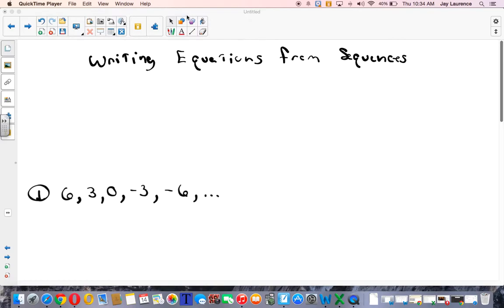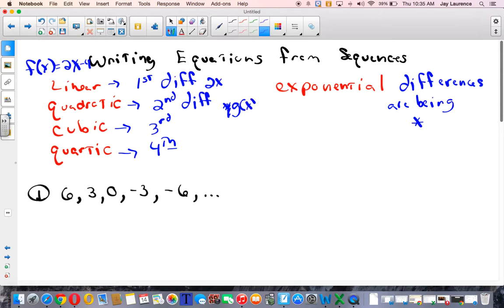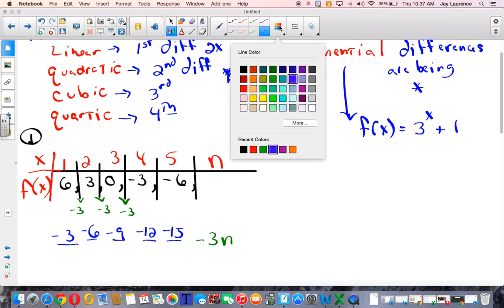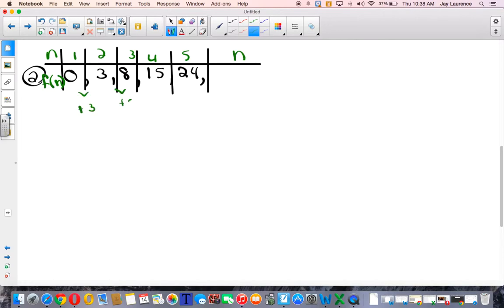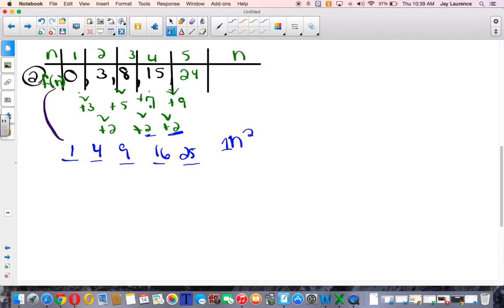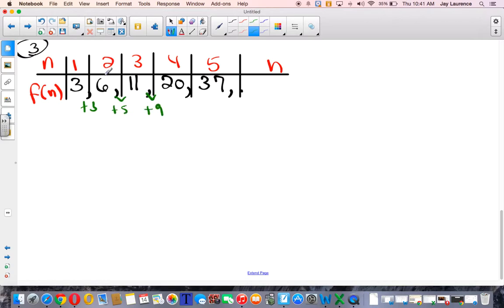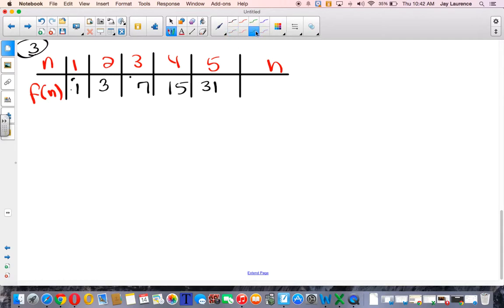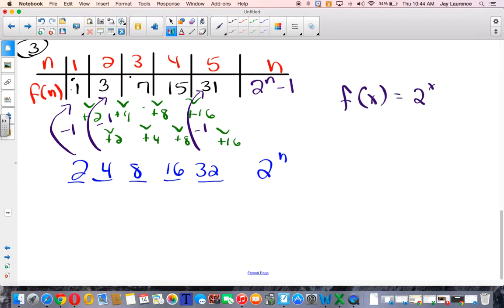LAURENCE FINAL REVIEW VID III